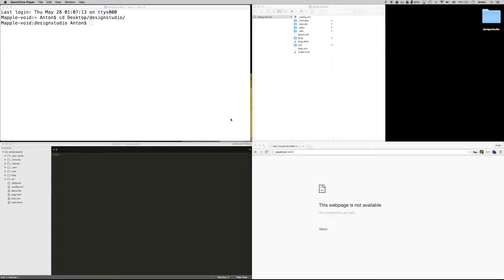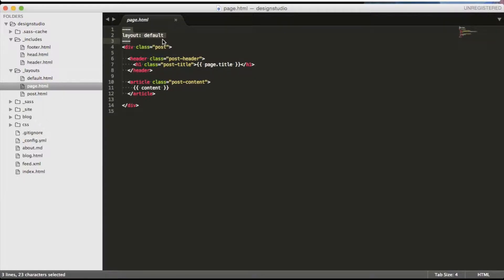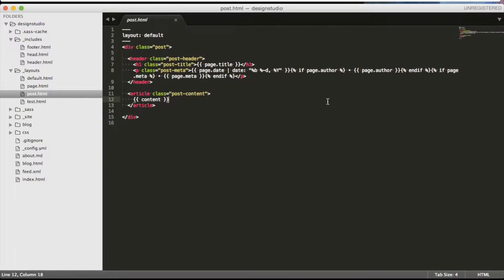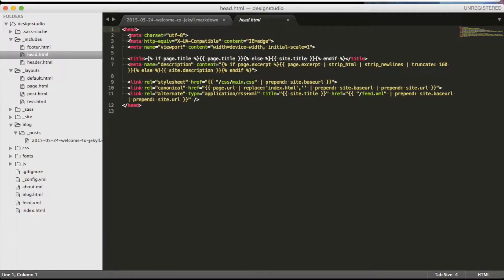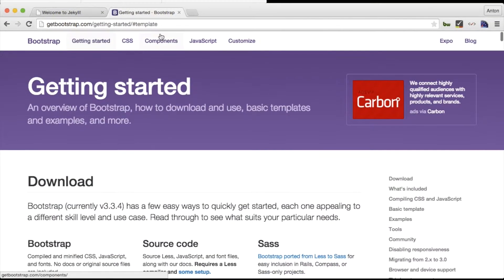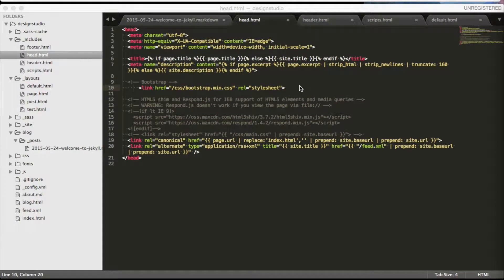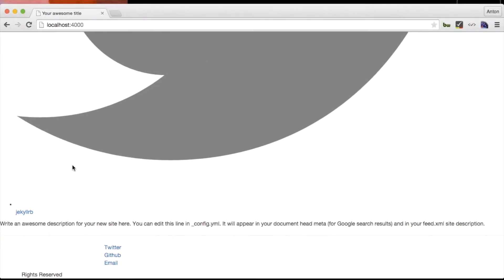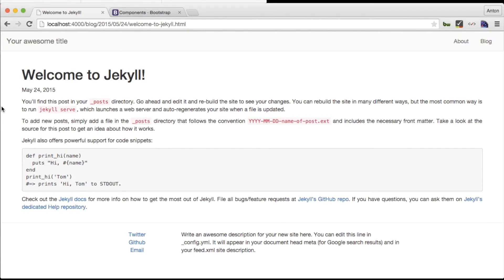jekyll #2 layout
Jekyll layouts